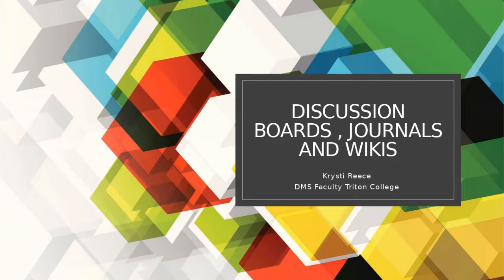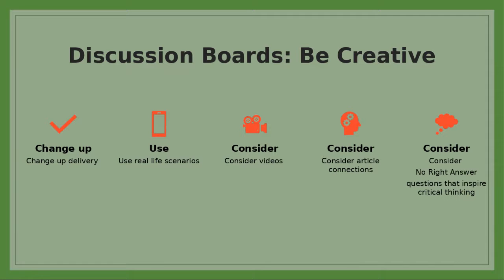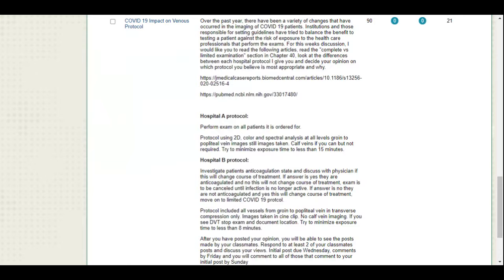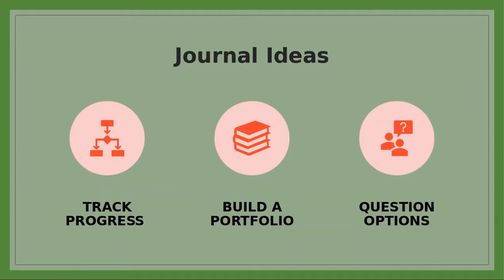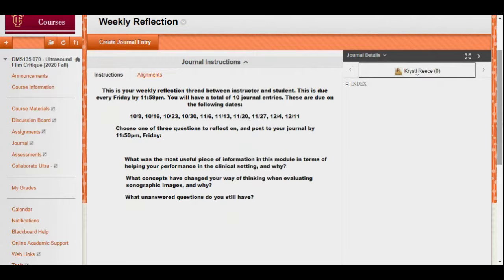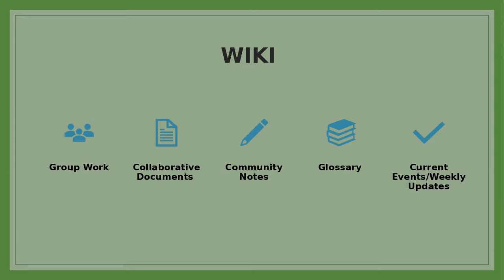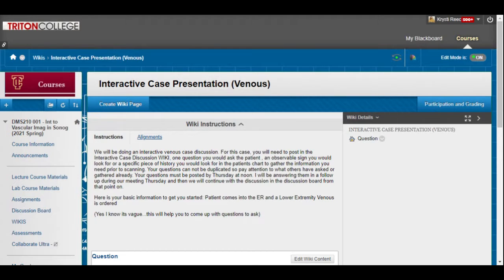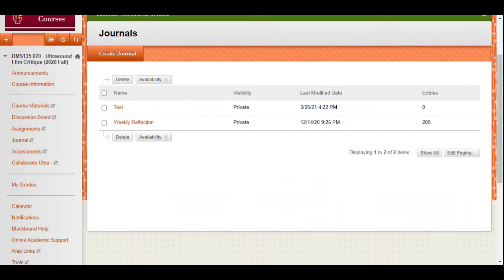Discussion Board, Journals and Wikis March 25, 2021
Wikis, Journals and Discussion Boards in ERL: March 25, 4-4:30 pm
The Online and Education Technology Committee is proud to present this semester. Learn about using wikis, journals and discussion boards in your ERL environment. Come to this half-hour information session focused just on wikis, journals and discussion boards in Blackboard.

Presenter: Krysti Reece